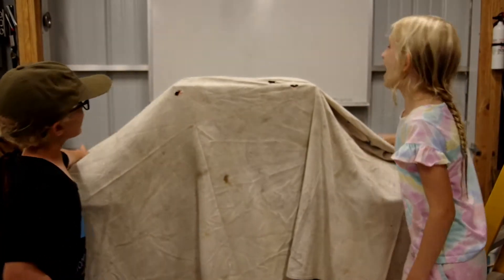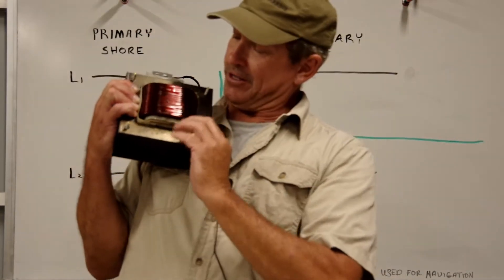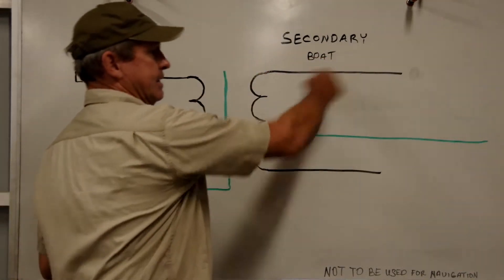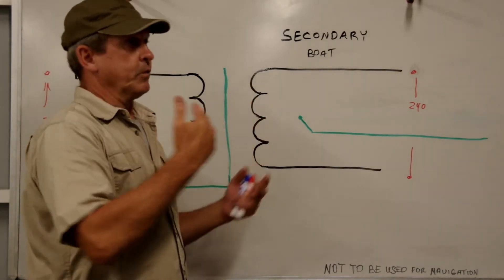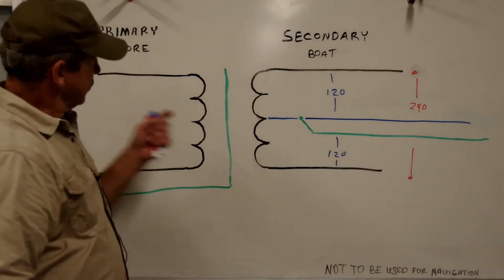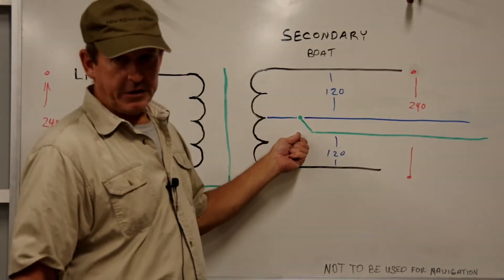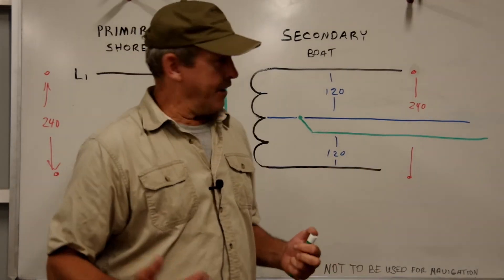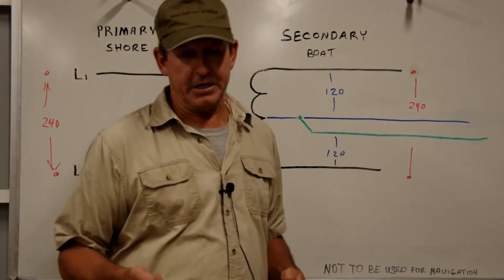Isolation Transformers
We have a motion made and seconded for a discussion about Isolation Transformers in the comments section. In this video we talk about what they do how they do it and why Isolation Transformers are a good idea.